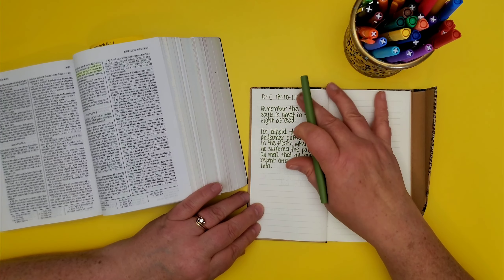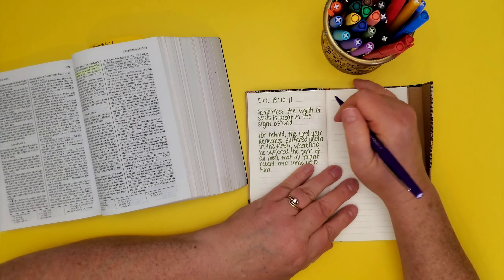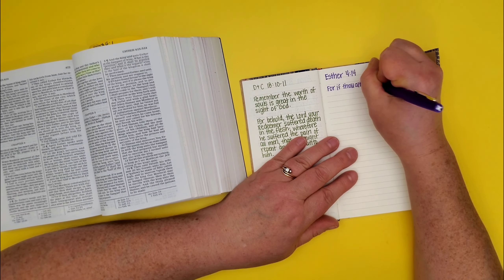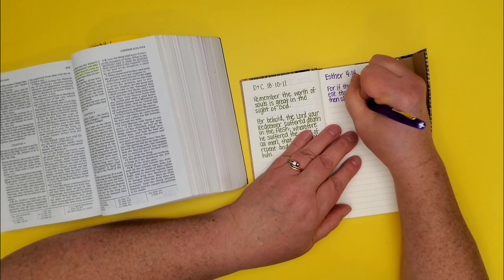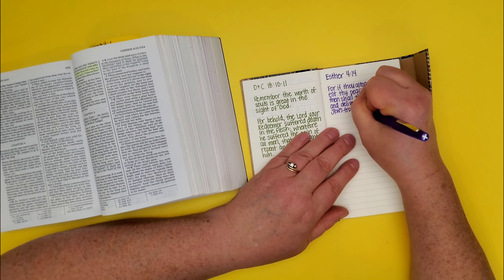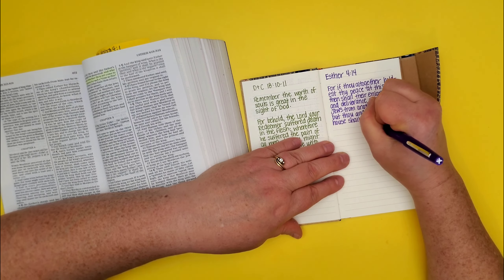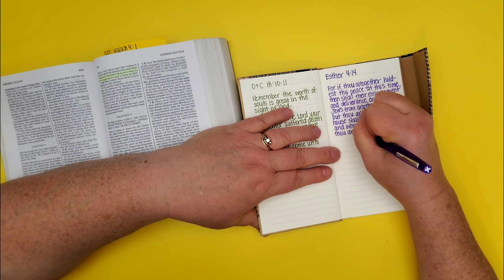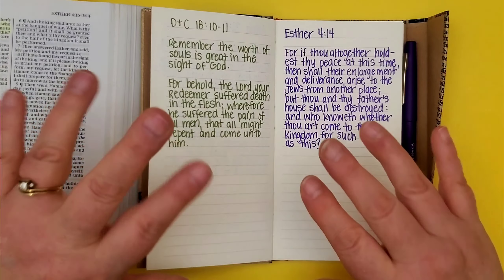Esther 4:14 You are here for "such a time as this"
Esther 4

💛RESOURCES FROM THE CHURCH OF JESUS CHRIST OF LATTER-DAY SAINTS

Gospel Library App

I'm Marcie and I've created this channel to share some new, enjoyable, accessible ways to study your scriptures so that, together we can find peace in Christ and gain scripture confidence.

When I'm not sharing my videos on Youtube, you might find me teaching piano lessons, taking a polar plunge or hanging out with my pilot husband, 5 kids and 3 darling kids-in-law.

Instagram (It's checked less often, but still a great way to get a hold of me!): @solid_gold_scripture_journals